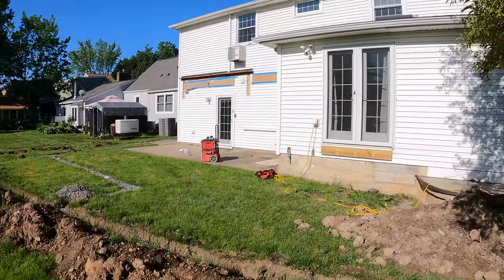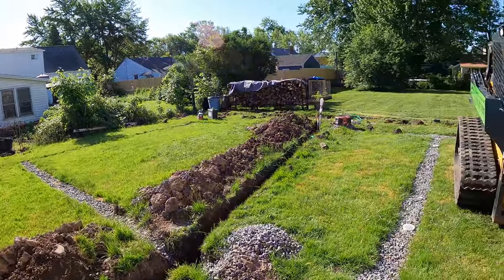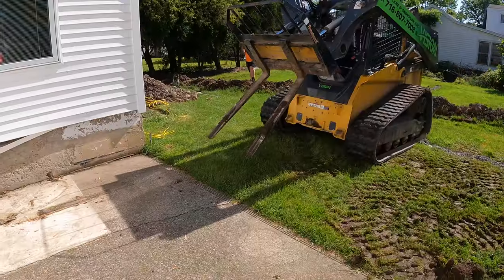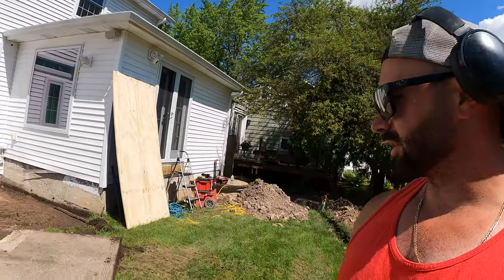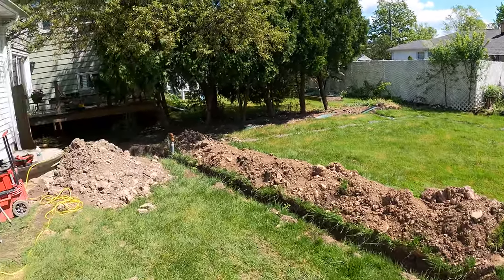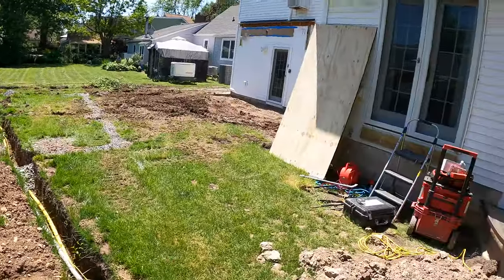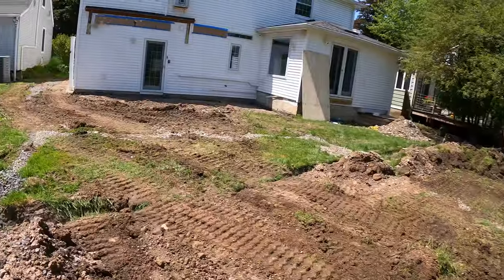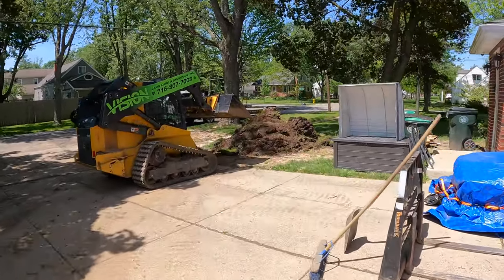Fire Rock Paver Patio Project Day 1! Concrete Removal and Sod Dig Out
This is our first working day on this paver patio project. This is going to be a 6 week build which i will be doing my best to record each day and show the progress and how we build these. Today we removed an old concrete patio and started our initial dig out. There is still more electrical lines to be dug and buried as well as sprinkler water lines. It is a very detailed project but it’s going to be awesome when it’s all said and done.